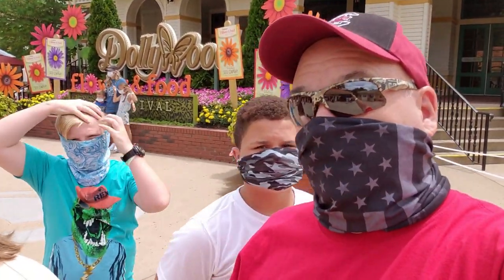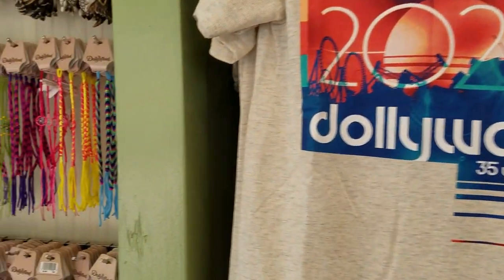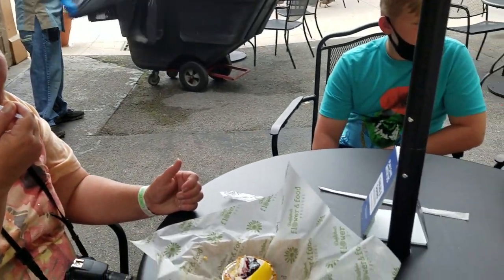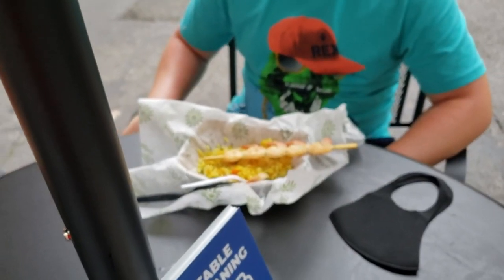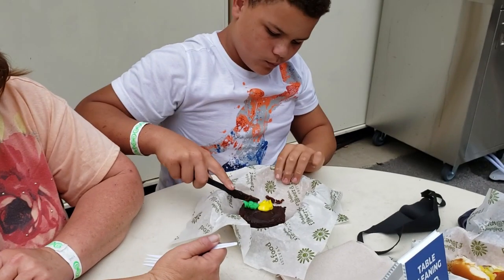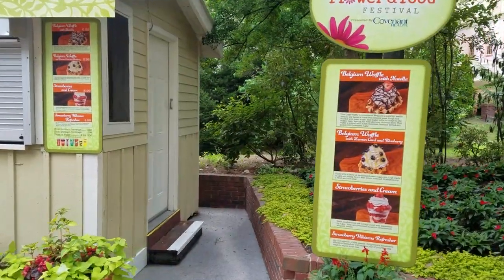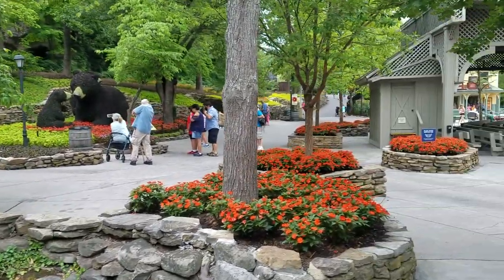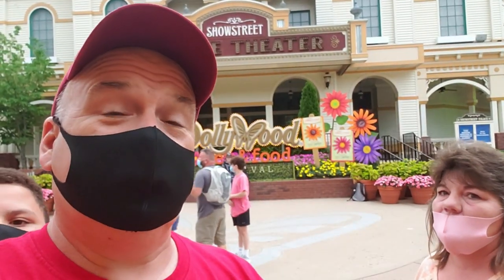Dollywood Flower and Food Festival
Dollywood in Pigeon Forge really has done a great job on the Flower and Food Festival!!! The park is really beautiful and the food is delicious!! Dollywood really goes all out and it shows. We hope you enjoy!!!

Mail...

Butter Roller

Tripod
Gimbal
YouMic Lav Microphone
Blackstone 36" griddle
Blackstone Spatula set
Blackstone Cutting Board